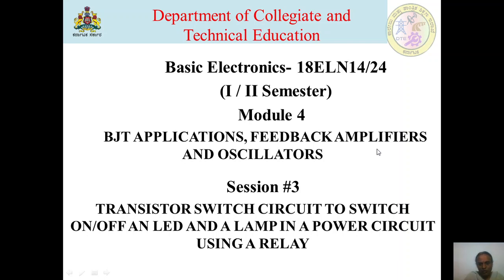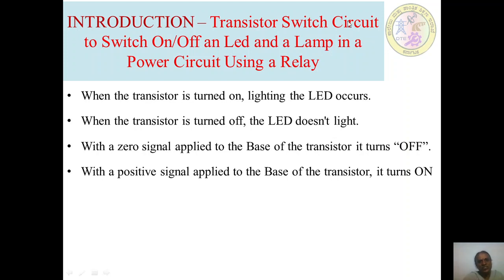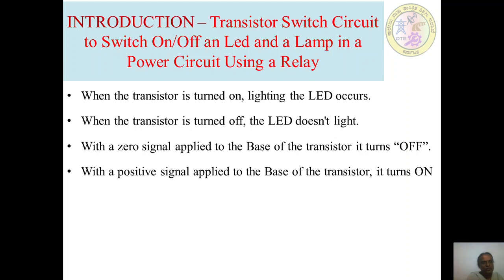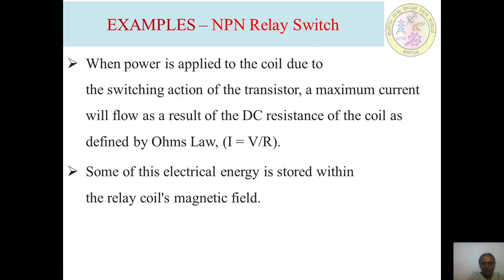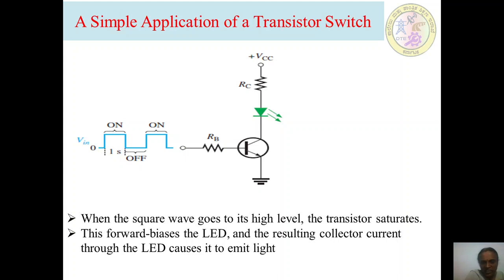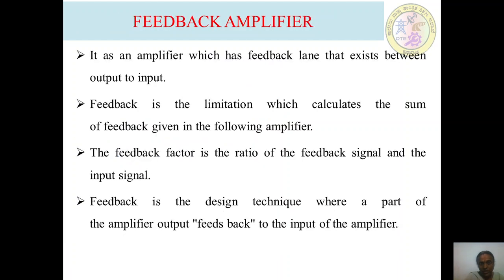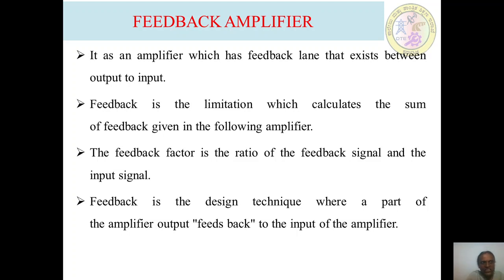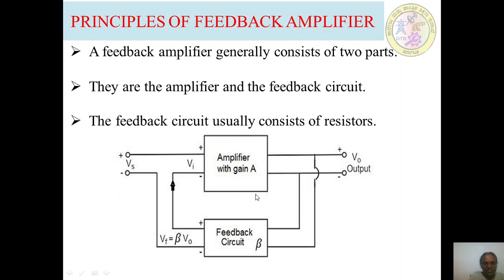ECE 18ELN14 M4 S3 Vi 1